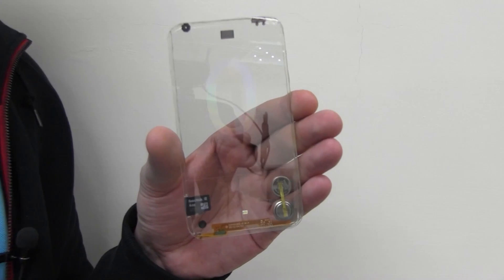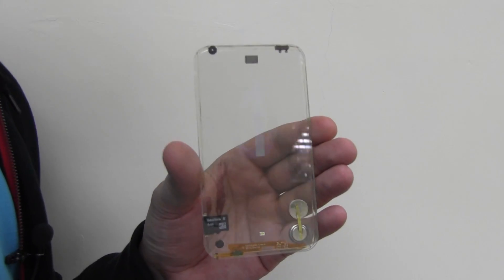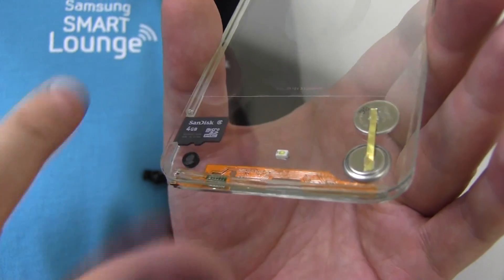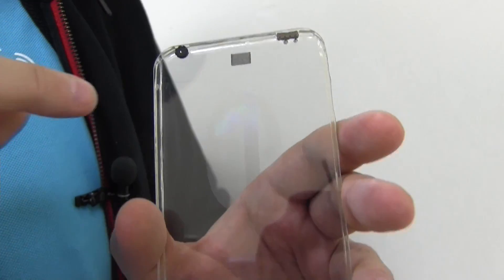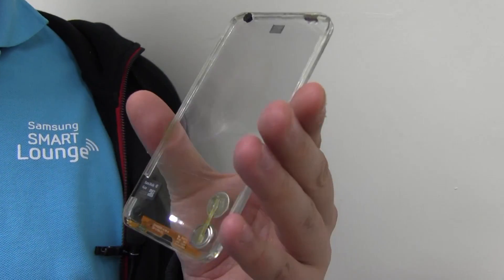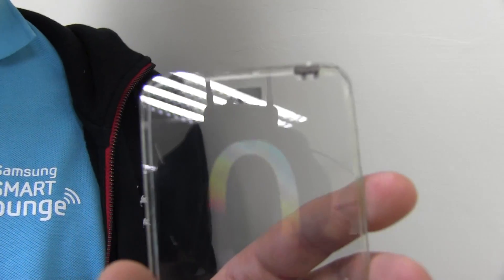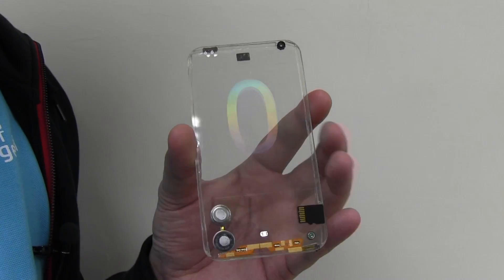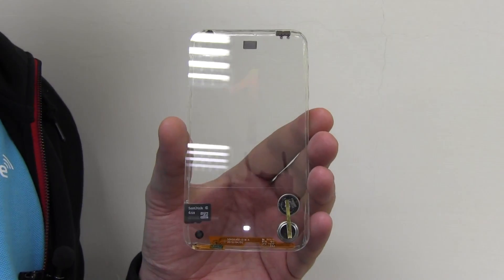Transparent Smartphone Prototype by Polytron Hands On Video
Polytron is working on getting the hardware components of the smarpthone up and running, this prototype shows that that they will be able to power the device even though it will primarily be transparent.  There is no software running on the prototype as the primary purpose of this prototype is to begin hardware integration and to get OEMs excited about the potential of Polytrons technology. This is an interesting begining for something that most consider a piece of tech that we would only see in Sci-Fi flicks.

Taking a closer look at the smartphone we've got a bunch of components that won't be transparent, the SD card and the SIM card which will be placed directly above it. They've only got 2 watch batteries in there for the moment to power the LED to show that the material they've made the phone out of will indeed conduct power.  At the top we've got a micro camera and a microphone.

Since this is smart glass technology we'll be able to cover up the bottom portion of the hardset where all of the non-transparent technology will be cramed in.